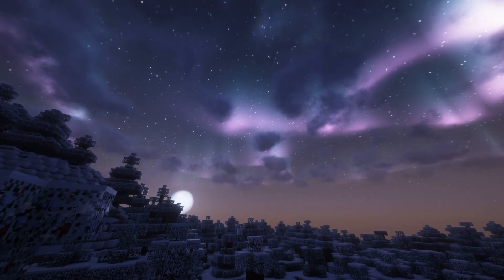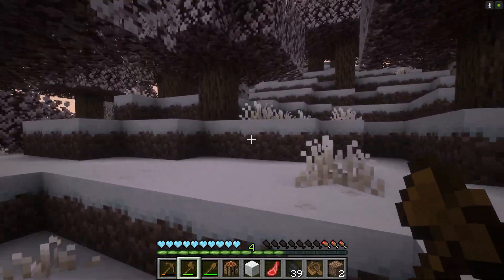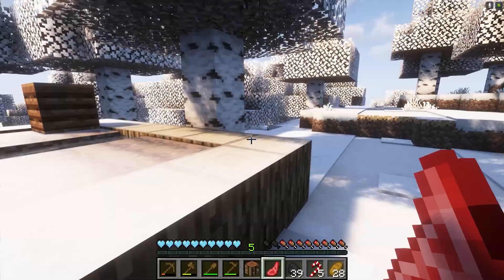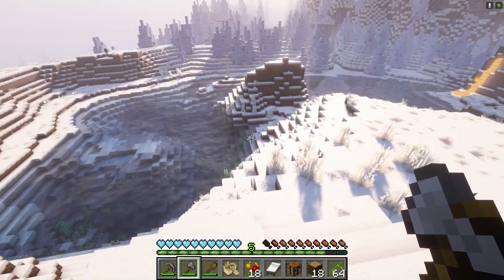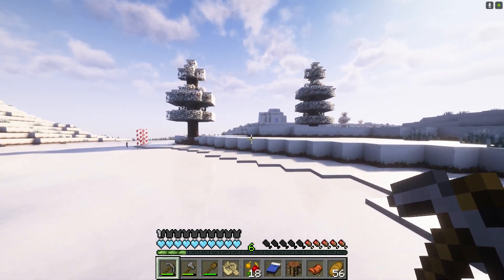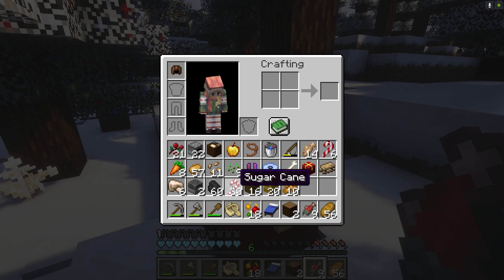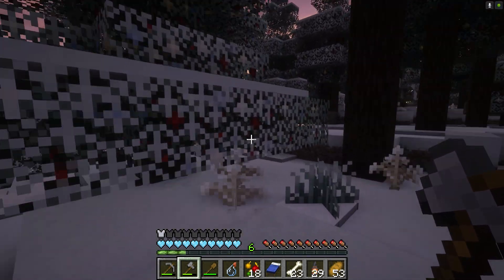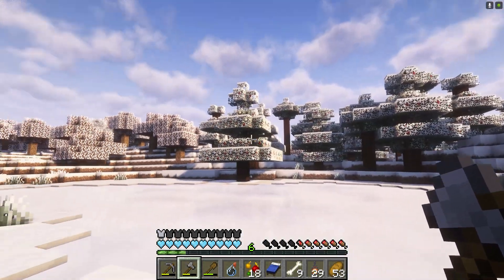Exploring a New World and Making Friends ❄️⛄ | EP 1 | Aesthetic Minecraft Survival Let's Play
Aurora Valley is a lightly modded cozy and relaxing Minecraft 1.20.1 survival let's play series that takes place in a brand new world blanketed in snow and ice. Come and chill out for Episode 1 while we explore our new world, make some fuzzy friends, and find a location for our base.

Shaders: Complementary Shaders, Euphoria Patches
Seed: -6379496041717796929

Mods and Resource Packs Used:
Snowy Spirit
Winterly
Wolves of Other Furs
More Mob Variants
AmbientSounds5
Sound Physics Remastered

My skin used in this series is a recolouring of "evergreen" on minecraftskins